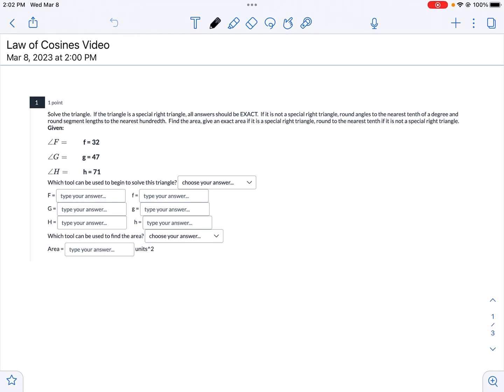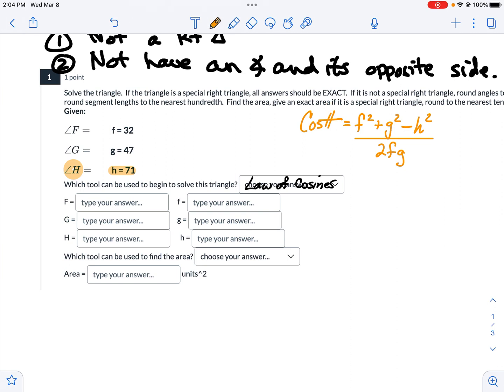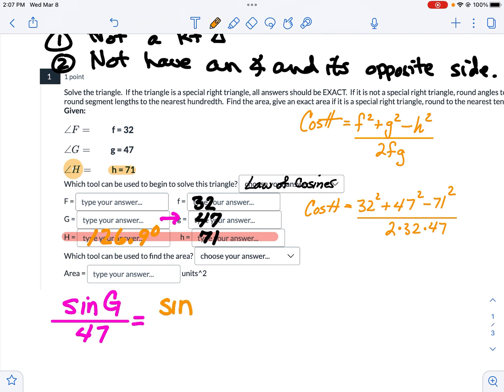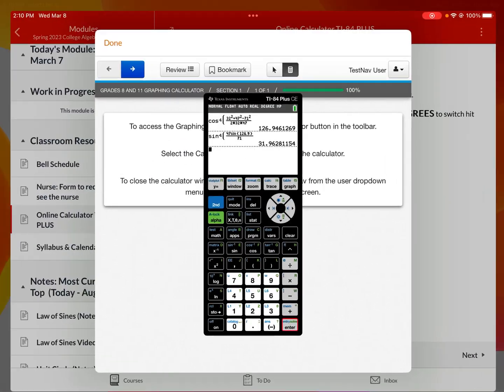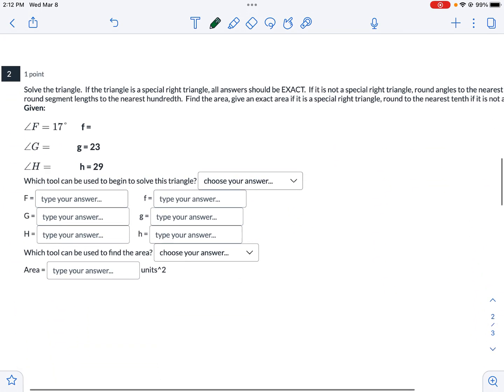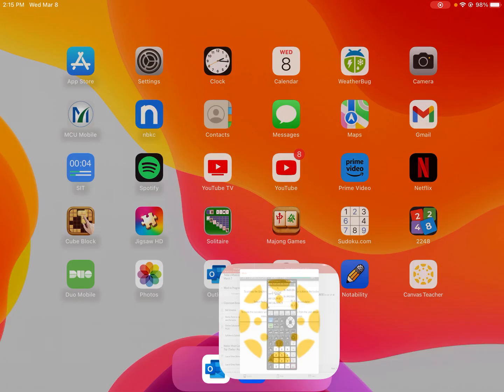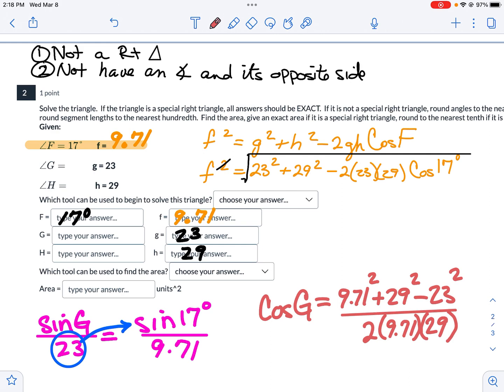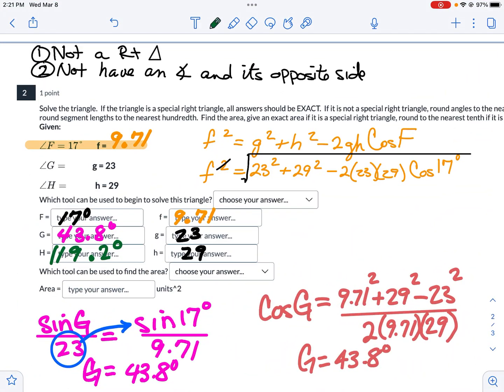Law of Cosines Video